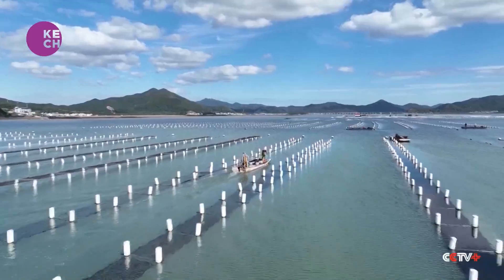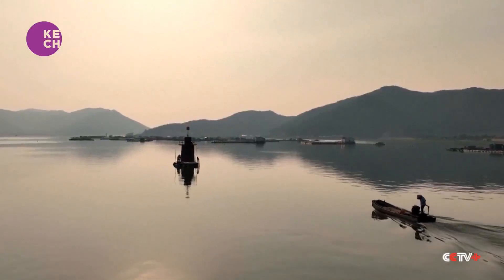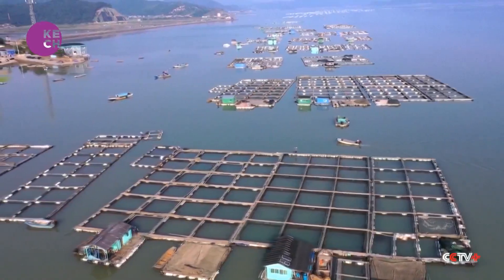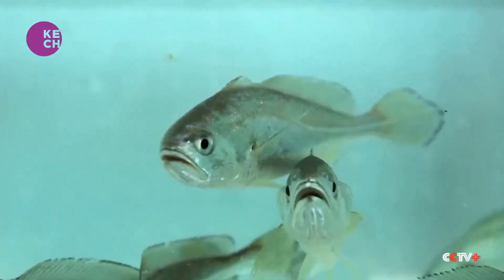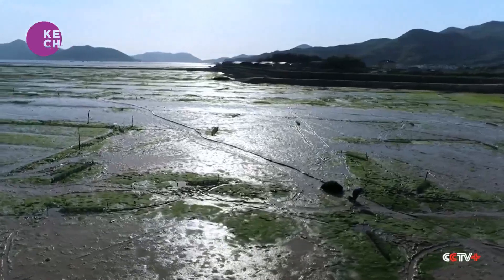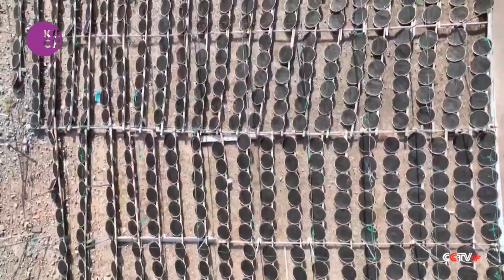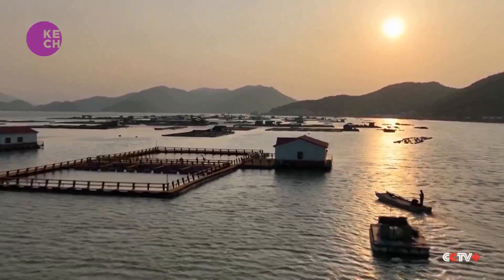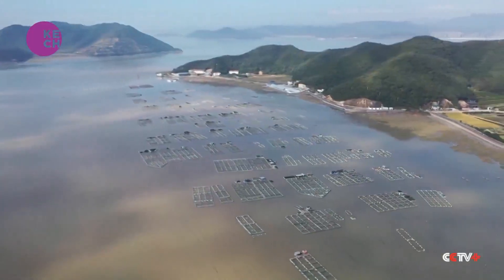Blue carbon transaction promotes marine sustainability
Blue carbon, also known as ocean carbon sink, can be used to offset any carbon emissions that are generated by enterprises or individuals. The successful trading of the carbon sink has shown a new way for promoting local marine sustainability.